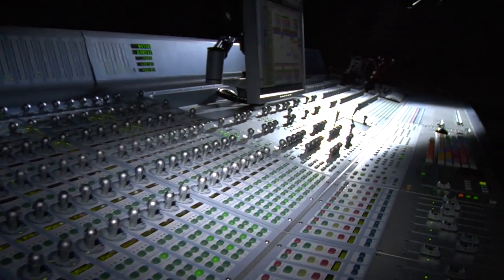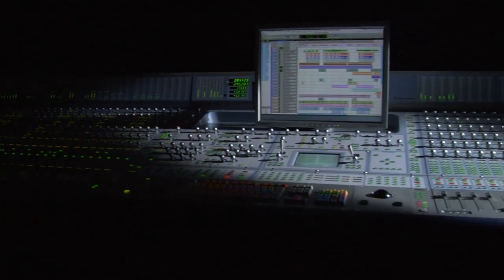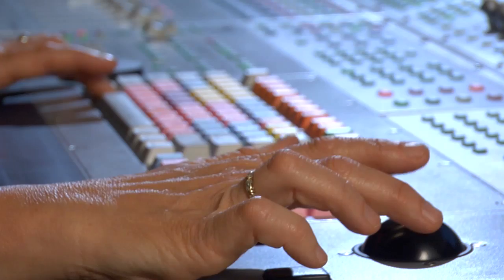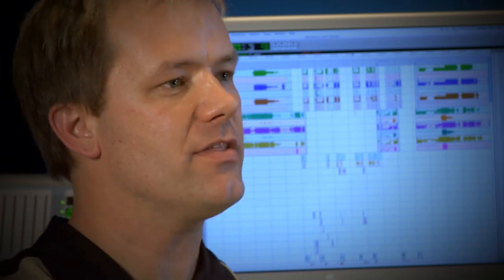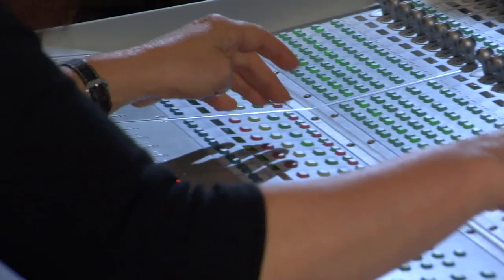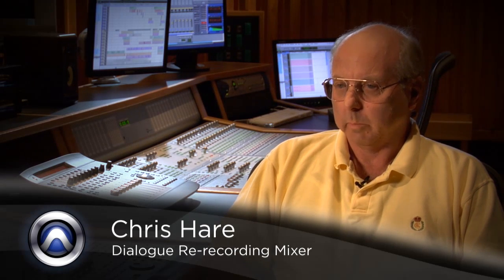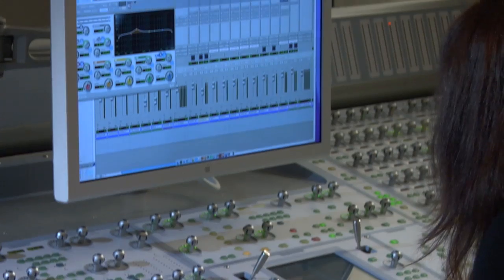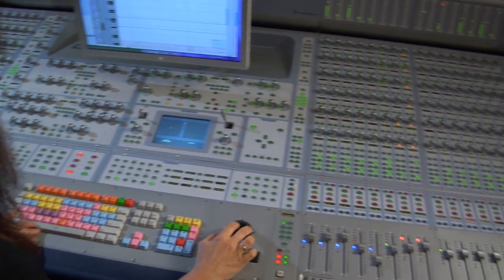ICON: Recording and Mixing Technology for Music and Post Production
The ICON integrated console system redefines recording and mixing technology for music and post production by combining the feel of a professional mixing console with the power and flexibility of the industry's leading high-definition digital audio workstation.

ICON systems feature an ICON worksurface, a Pro Tools|HD® Accel system as its DSP engine, and modular Pro Tools|HD I/O interfaces and peripherals.